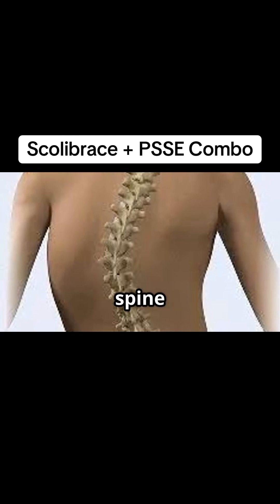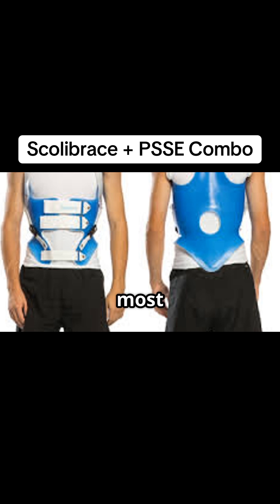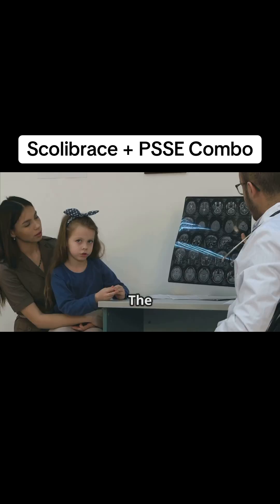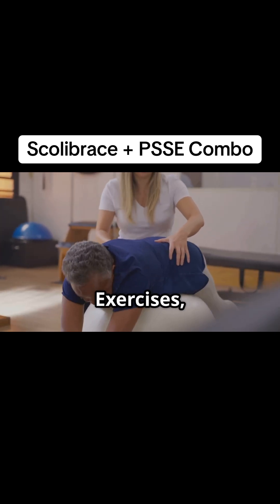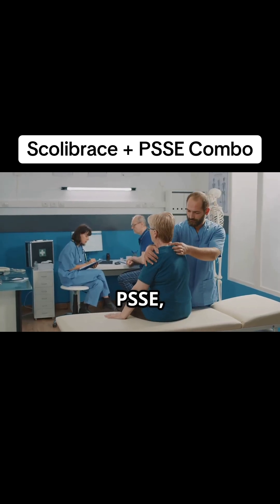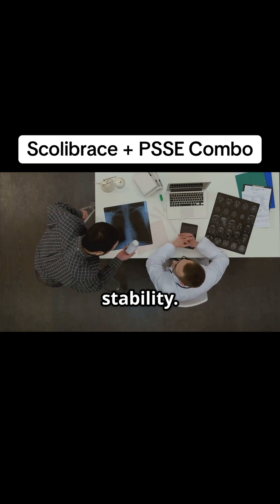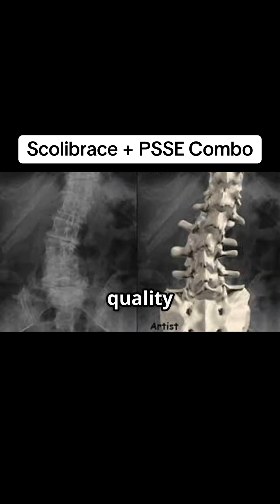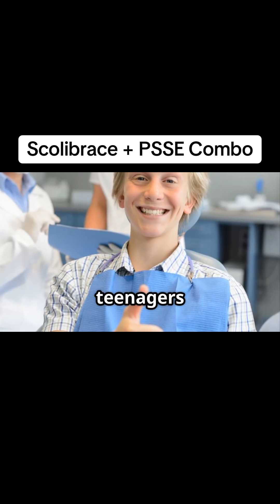bethesdaspineandposture bethesdamd idiopathicscoliosis scolibrace scolibalance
Unlock the secrets to effective scoliosis treatment in our latest video, “Unlocking Scoliosis Treatment: Bracing + PSSE Magic!” ✨ We dive deep into groundbreaking research 📚 showcasing the powerful combination of Physiotherapeutic Scoliosis-Specific Exercises (PSSE) and bracing 🦴 for optimal outcomes in adolescents with idiopathic scoliosis.

Explore critical findings 🔍 from studies by Negrini et al., Monticone, Berdishevsky, and Weinstein, highlighting how this dual approach not only improves curve correction ➡️ but also enhances quality of life ❤️ and functional stability ⚡️.

Join us as we break down the evidence-based recommendations 🧠 and practical implications for patients and practitioners alike.